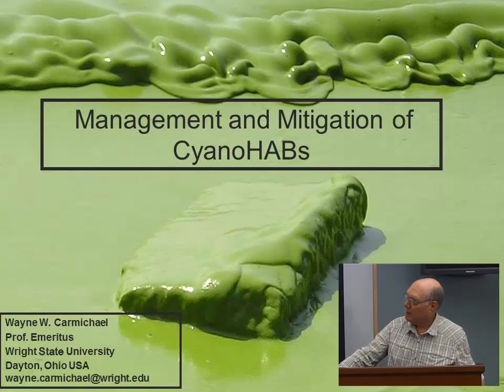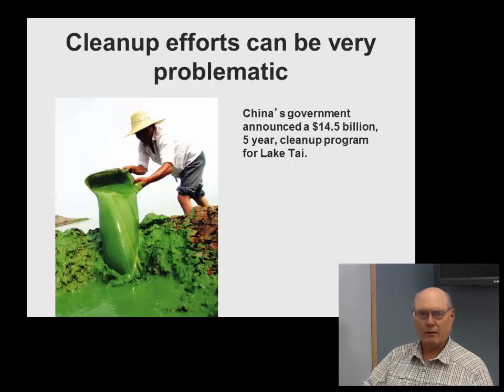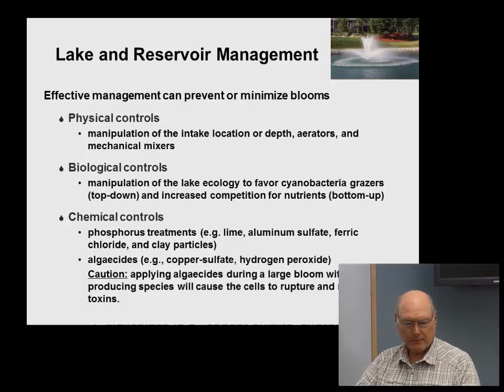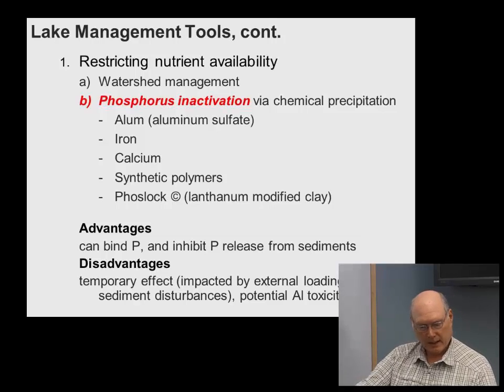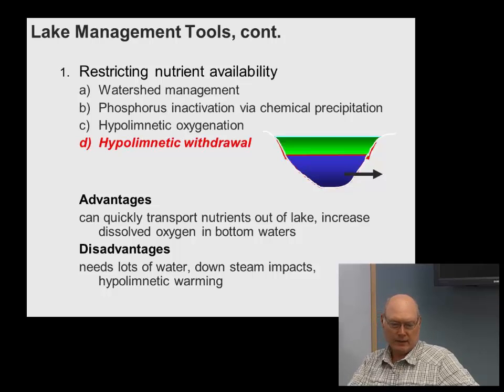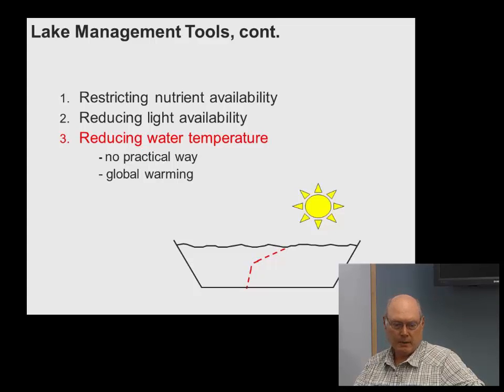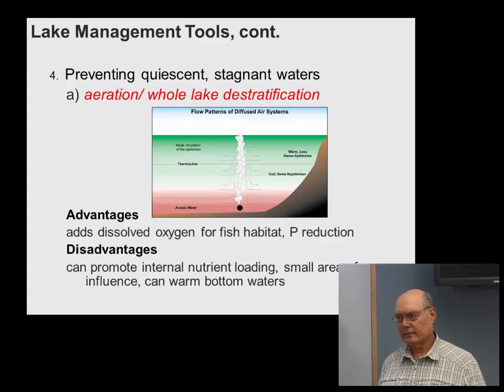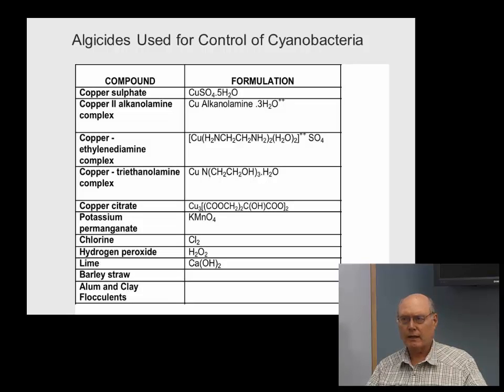Lecture 5 Management and mitigation options: A ground level approach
June 2016 One Day Workshop on Identifying and Responding to Cyanobacteria Harmful Algae Waterblooms in California

Presenter:
Wayne. W. Carmichael
Professor Emeritus
Aquatic Services
Oregon Lakes Association Board of Directors
Clatsop County Soil and Water Conservation District Board of Directors